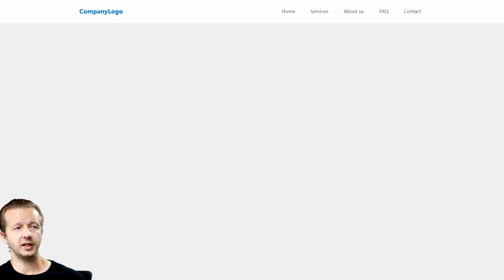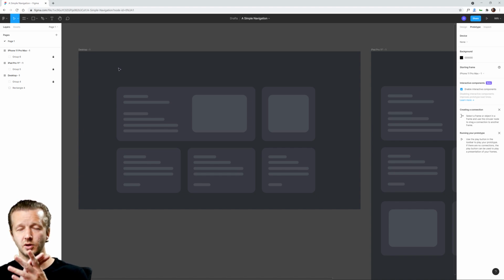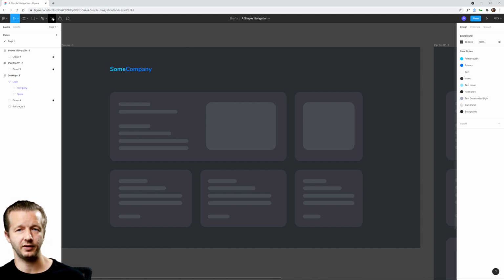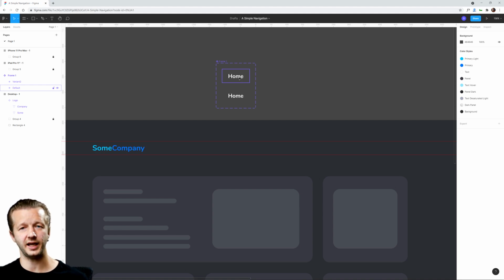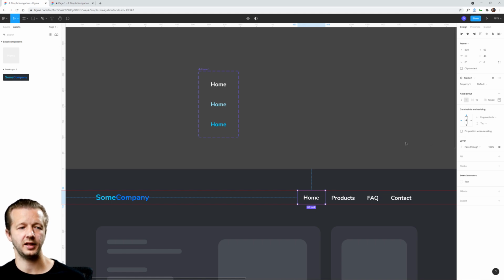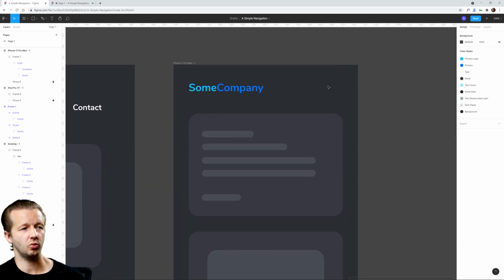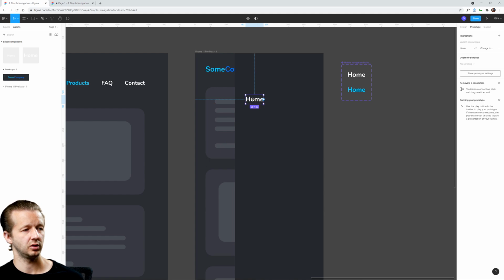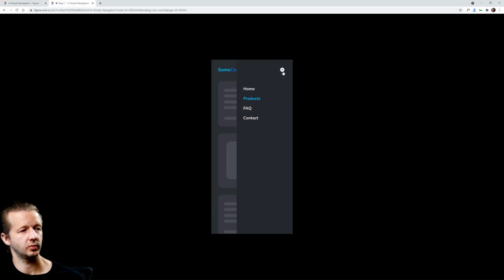Designing & Prototyping Navigations in Figma (Crash Course)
-- Today, I've decided to upload a video from the DesignCourse curriculum where we talk about designing navigation and navigation basics in Figma.

0:00 - Introduction
0:35 - An Awesome Offer
1:10 - The Tutorial
36:30 - Outro